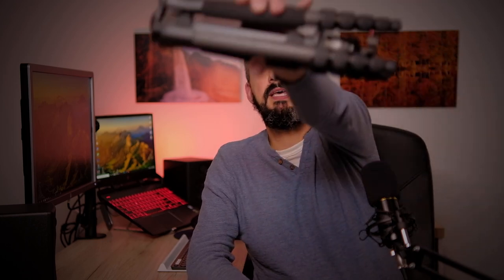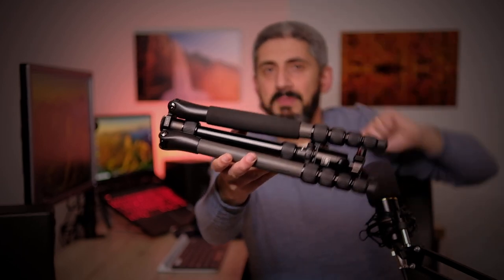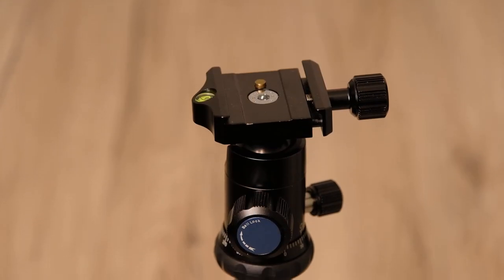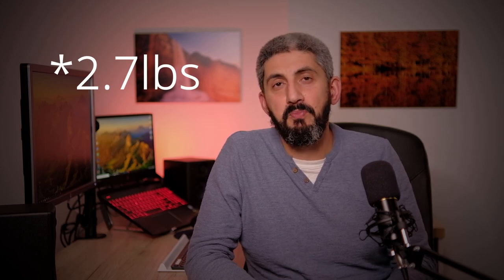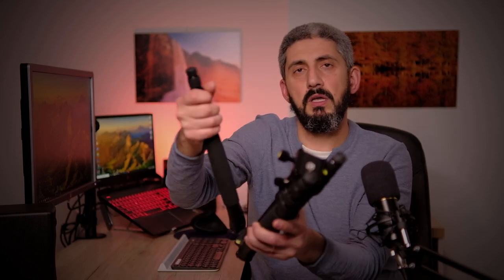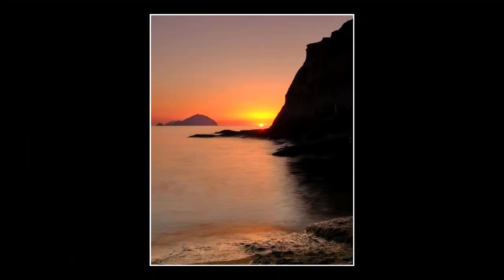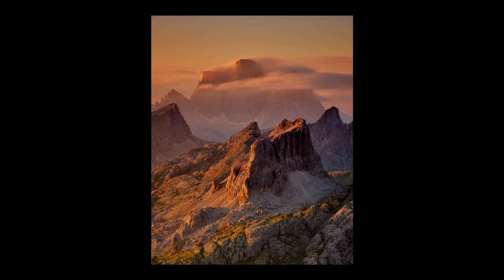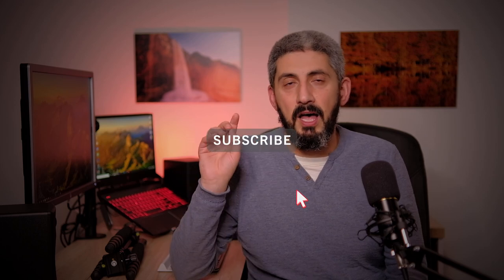Sirui A-1205 - The Best Travel Tripod? My Review After Months of Use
I finally found the travel tripod that fits my needs pretty much everywhere.
After months of deep use in several conditions i can finally tell you what this tripod is capable of.

Let me know what you think about my new studio setup!